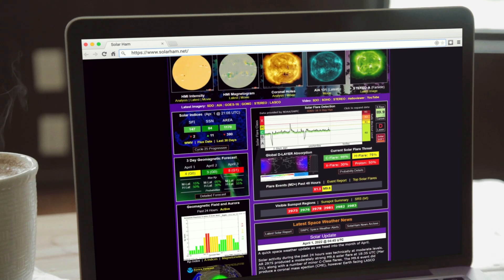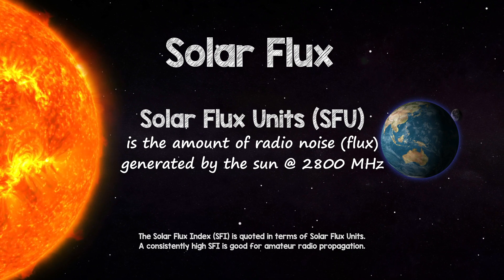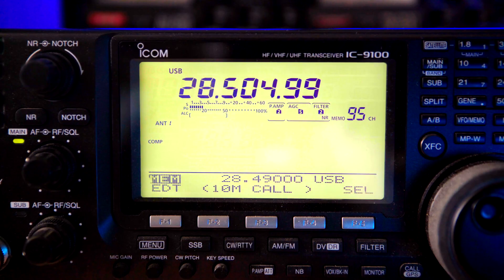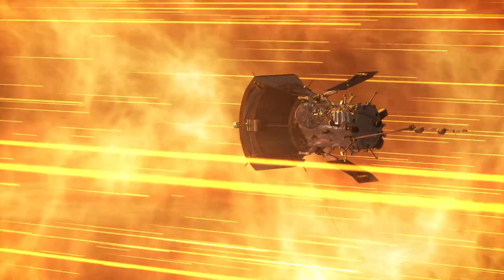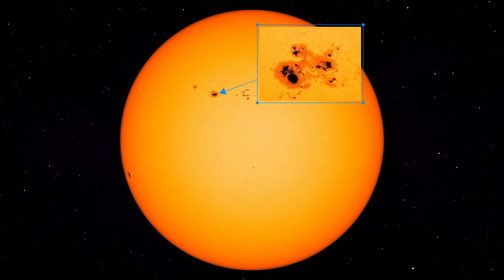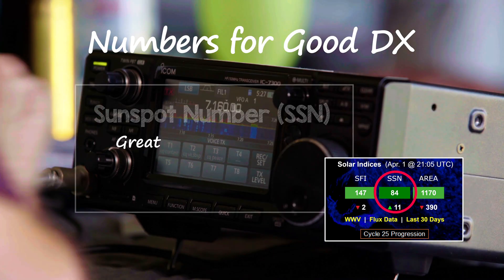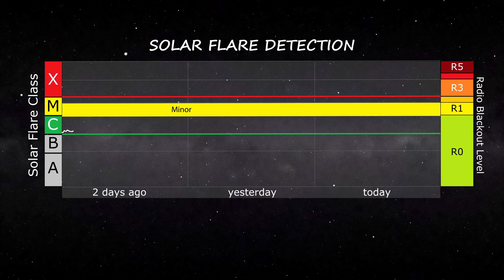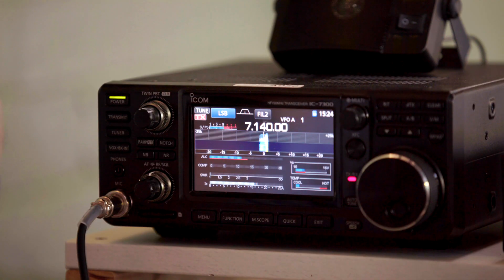What exactly are the key Solar Indicies?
When you find yourself on a solar weather website and you see three measurements front and centre on your screen, have you ever wondered what they actually mean?

Solar Flux Index, SFI, Sunspot Number, SSN, and Area are three indices used to measure solar activity along with the R and Kp values. Let’s take a look at what these values mean to amateur radio.

00:00 | 6m VK3 to JA Opening March 19 2022. VK3BDL Dogpile
00:46 |  What is SFI SSN and AREA
01:40 | SFI - Solar Flux Index
03:41 | SSN - SunSpot Number
04:12 | Rudolf Wolf - Swiss Astronomical Historian
05:33 | Smoothed Sunspot Numbers
06:30 | Area
08:08 | Numbers for good DX
08:38 | Solar Flares and Radio Blackouts
09:13 | Planetary K index (Kp)
09:39 | Radio blackouts - R1 R3 and R5
10:51 | D Region absorption predictions (D-RAP) charts
11:09 | DX Numbers summary - what to look for